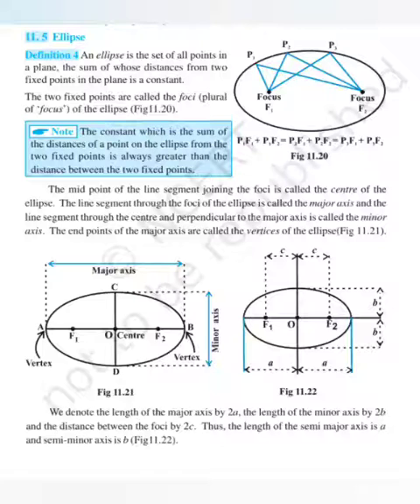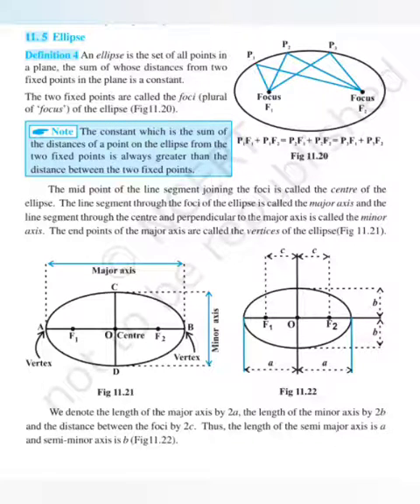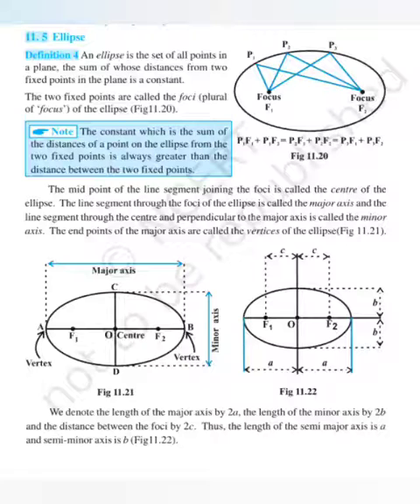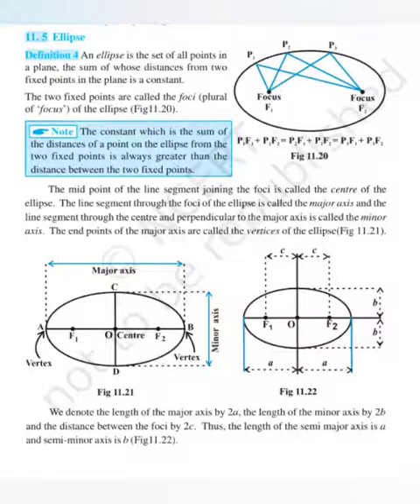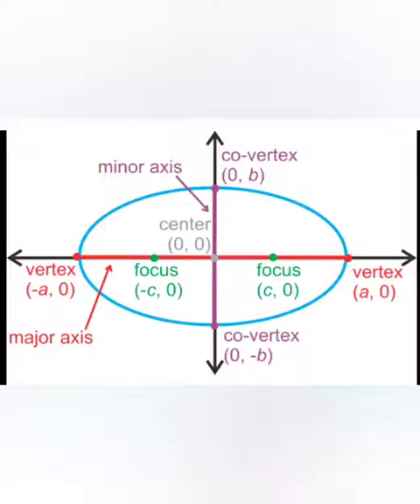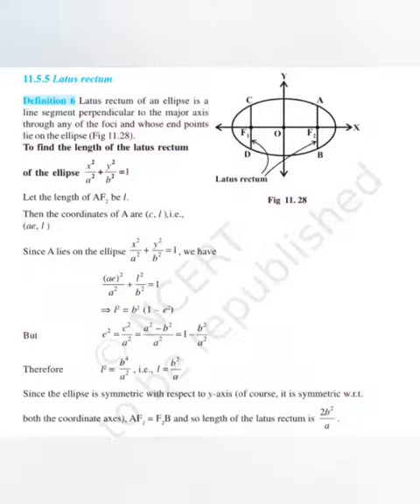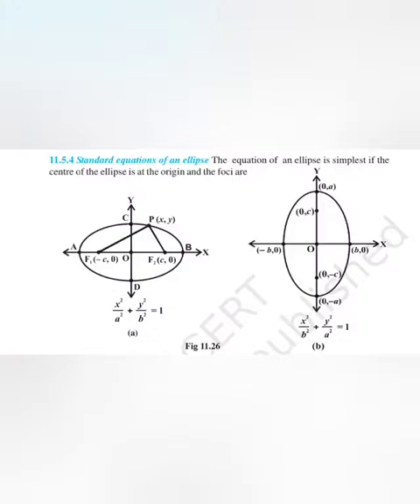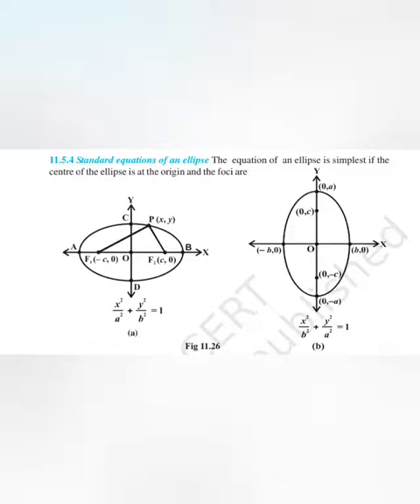Conic section... Part 7